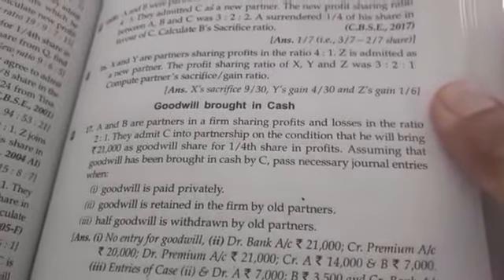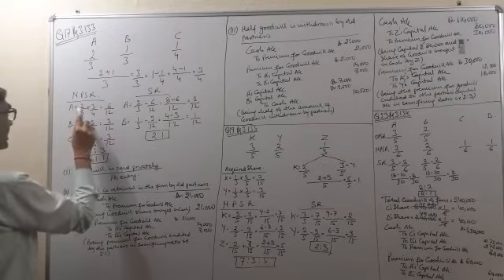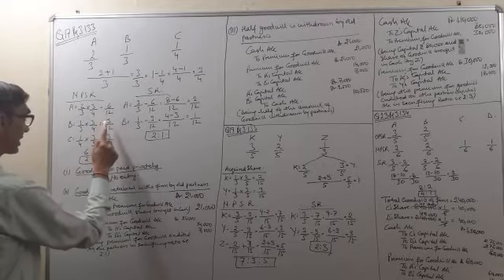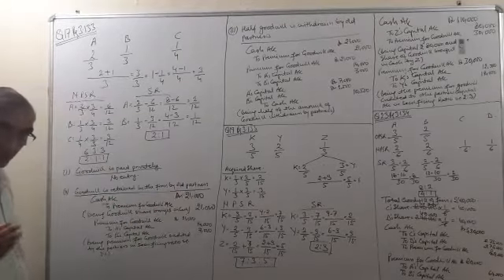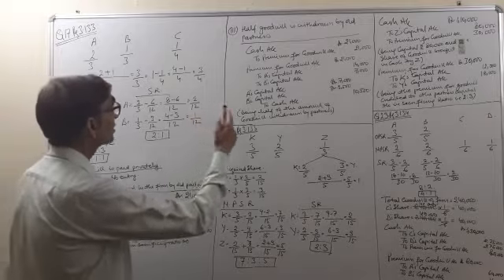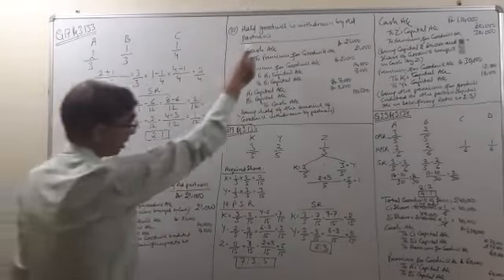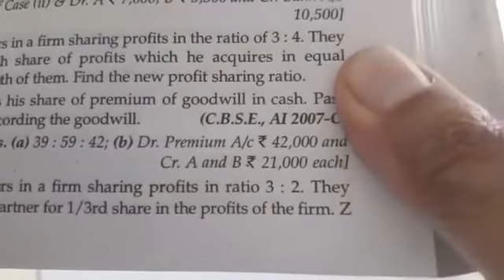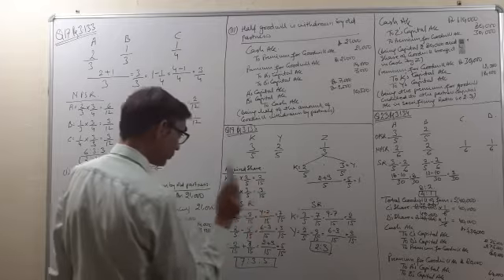Accountancy XII Admission of Partner Part 8/1